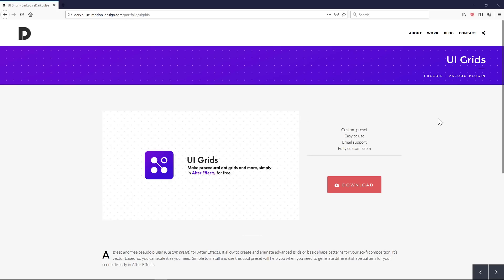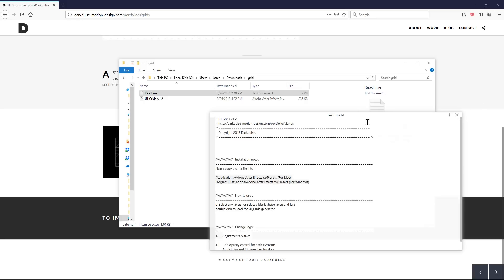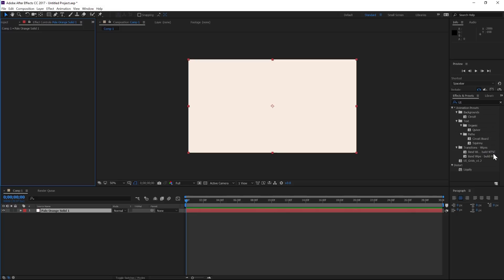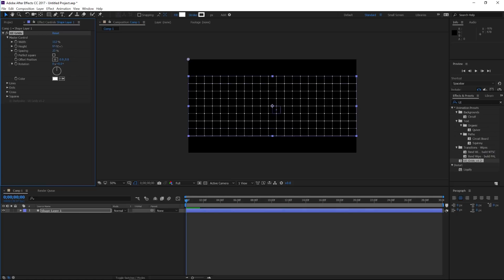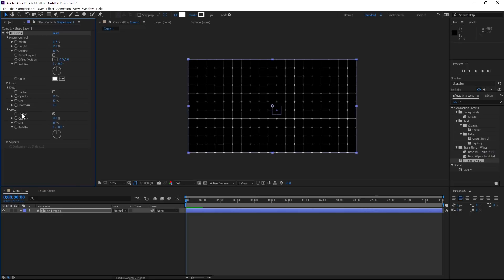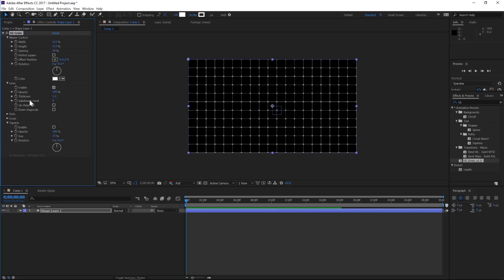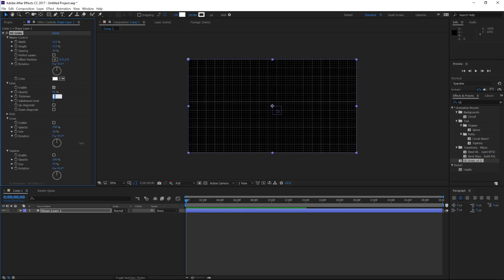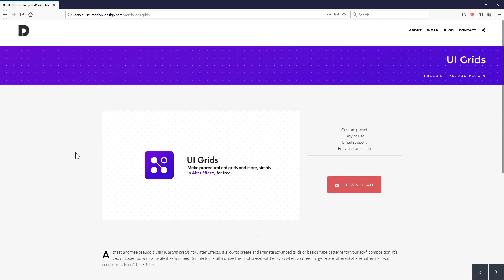UI Grids: Free AE Grid Generator Preset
In this video I'll show you a rad new preset that is FREE! It's by Darkpulse Motion Design. It's for Adobe After Effects, and is a preset with a lot of options for various styles of grids. Best of all it's vector based so you can scale it up as much as you want without losing resolution.

For 250+ Free Models and motion design resources head Cheers!